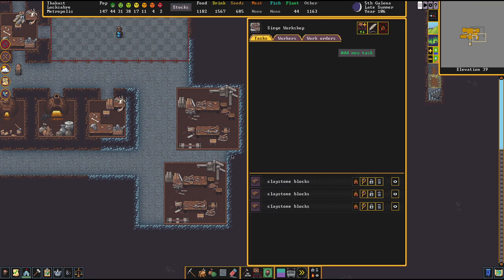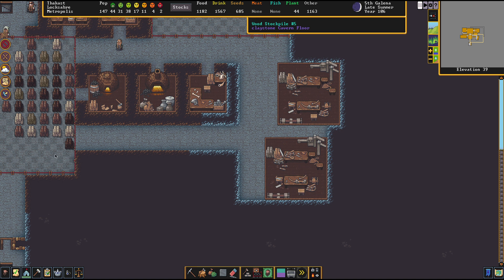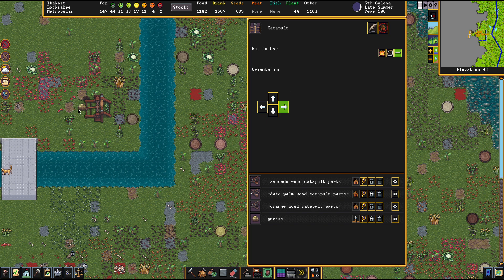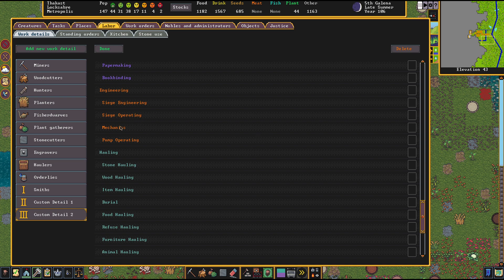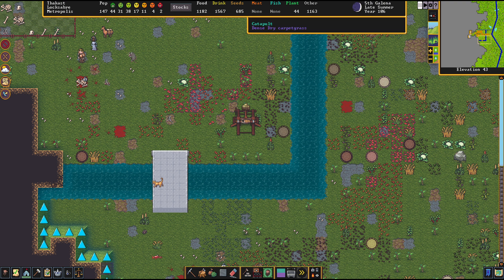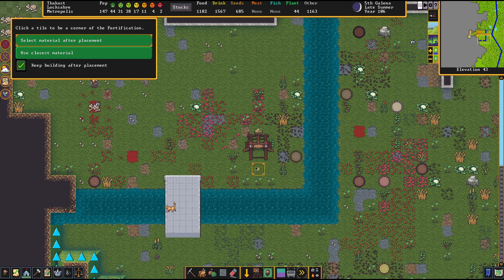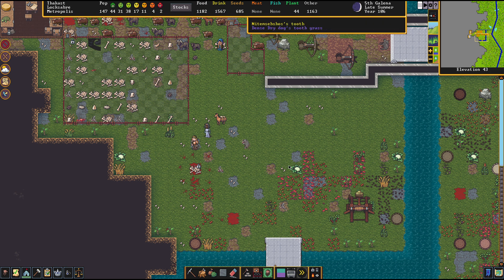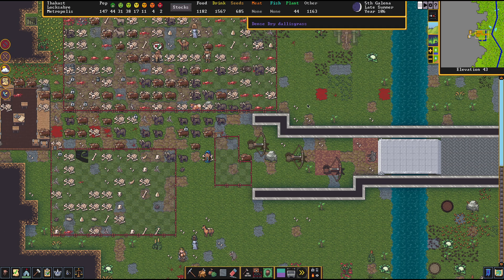SIEGE WEAPONS - Ballista + Catapult Guide DWARF FORTRESS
This is a Guide for Dwarf Fortress about Siege Weapons, Ballistas and Catapults Tips, showing some Let's Play Playthrough Tutorial. This is the unmodded (Vanilla) Steam Release Version.